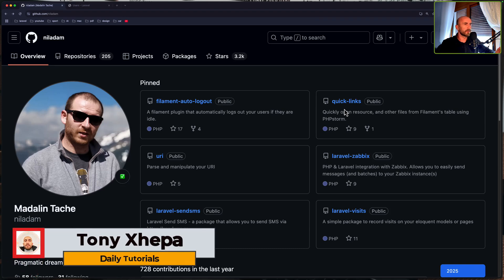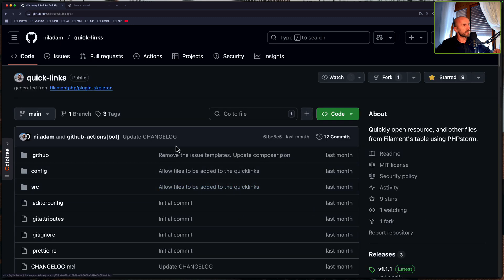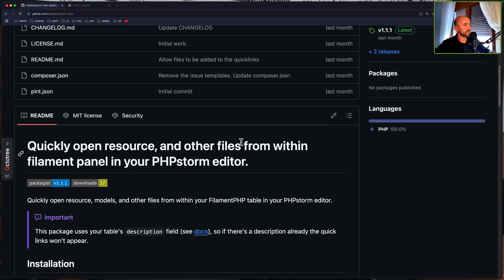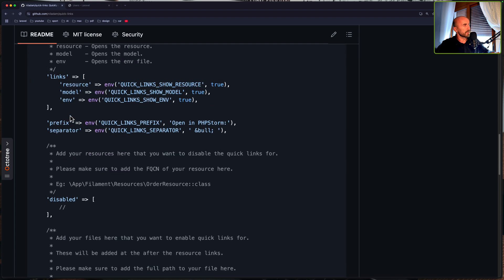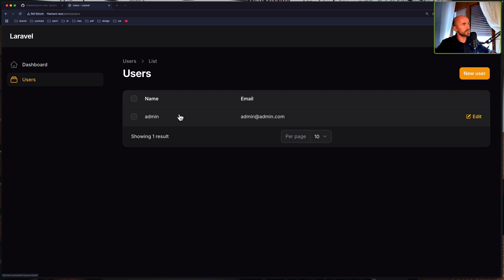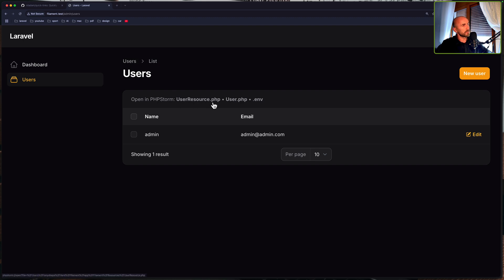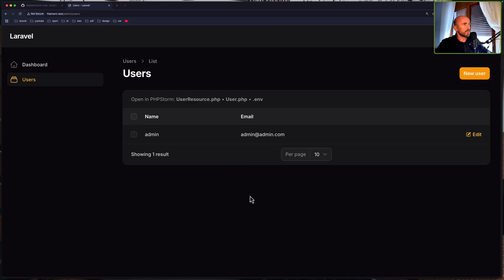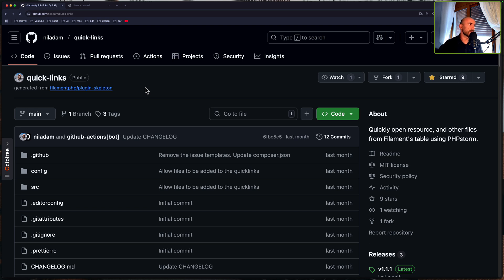Filament Quick Links Plugin - Preview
🔥 Get ready to boost your Filament admin panel workflow! This video previews the "Filament Quick Links" plugin, allowing you to create custom shortcuts for faster navigation.